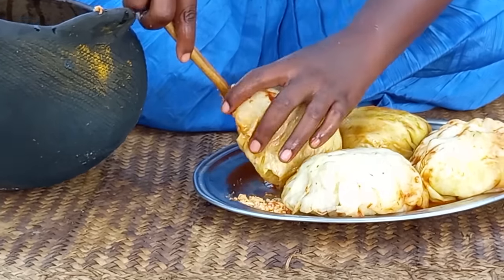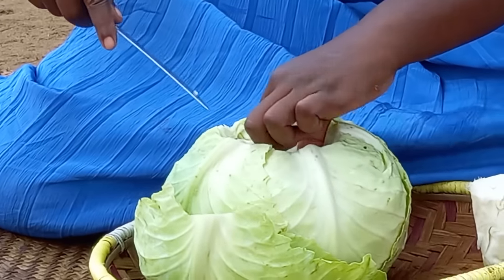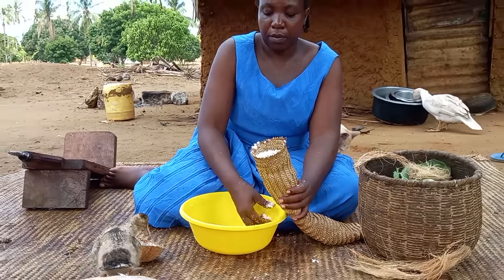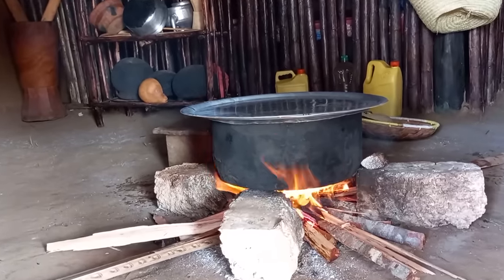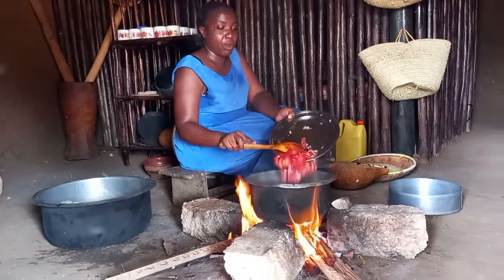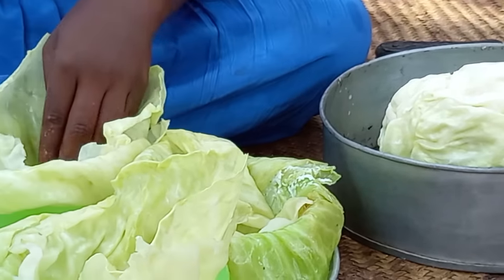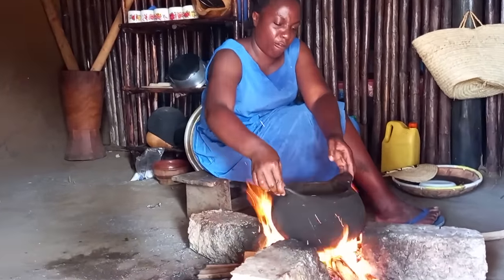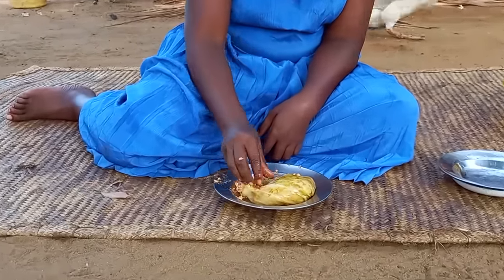African Village Life//Cooking Most Appetizing Delicious Village Cabbage